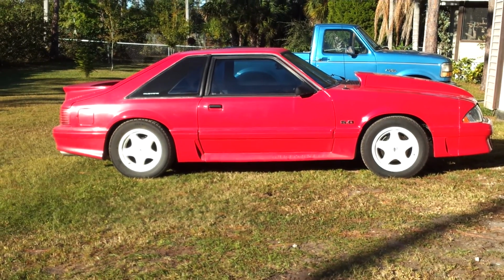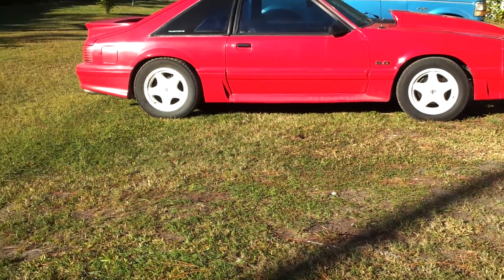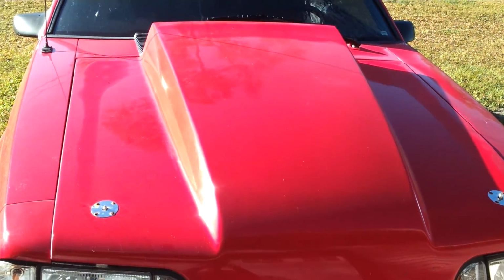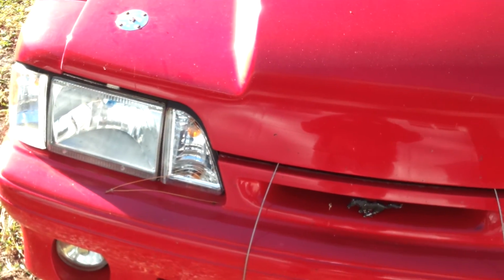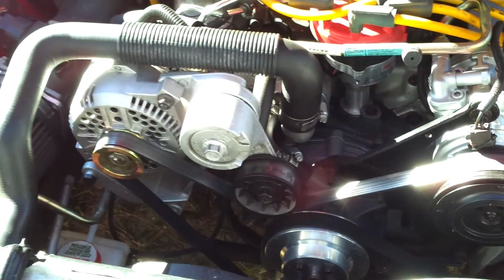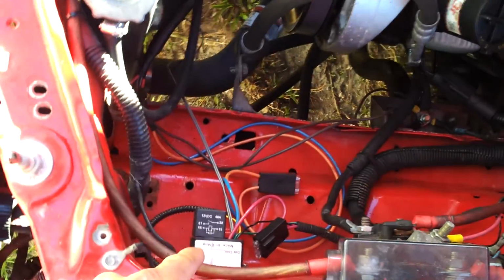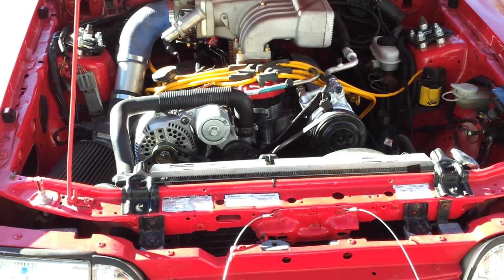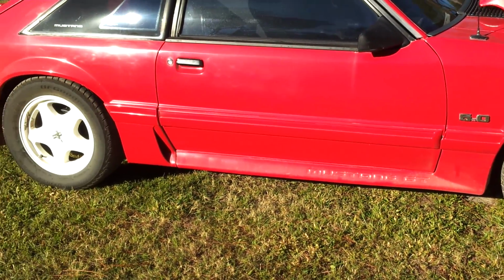My 1990 fox body 5.0 update